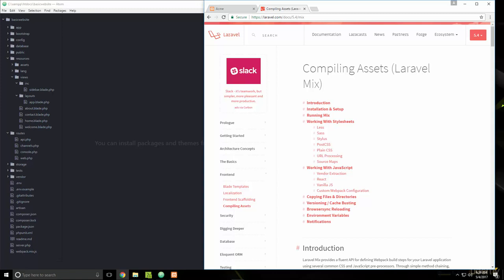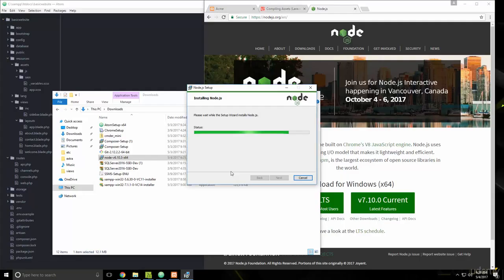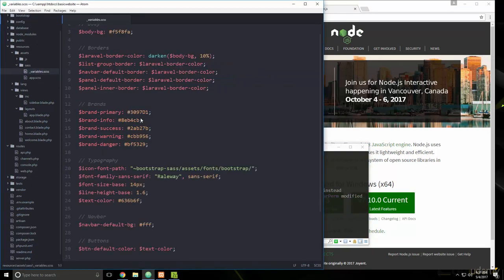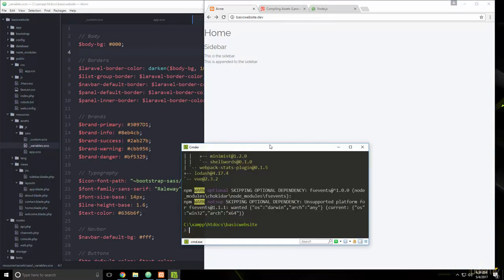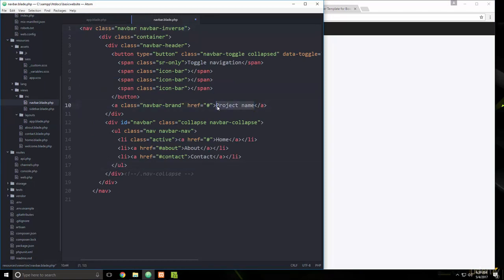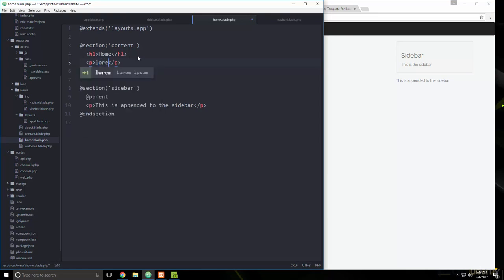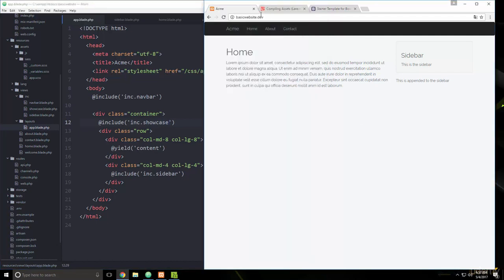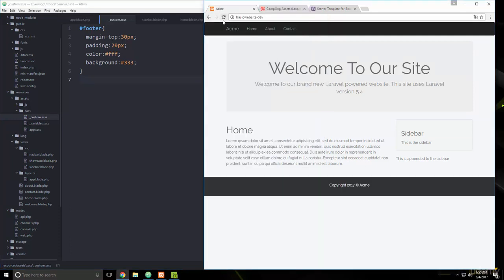3.3 Compiling Assets